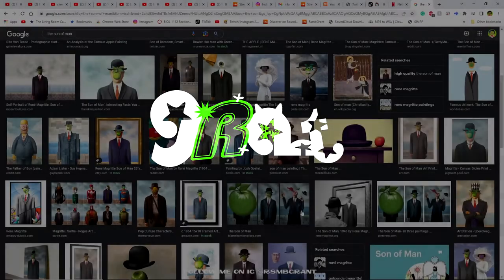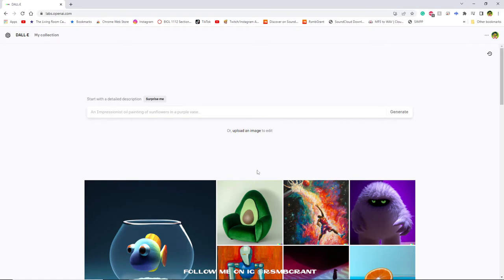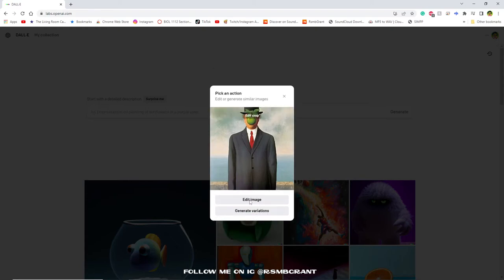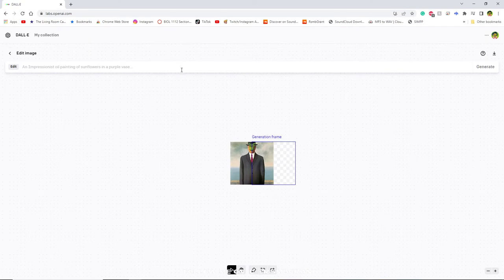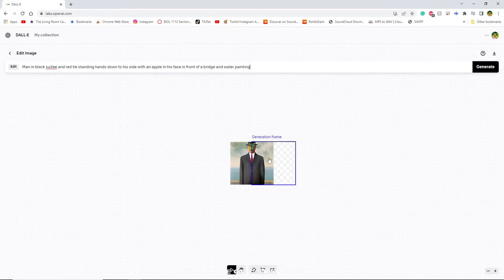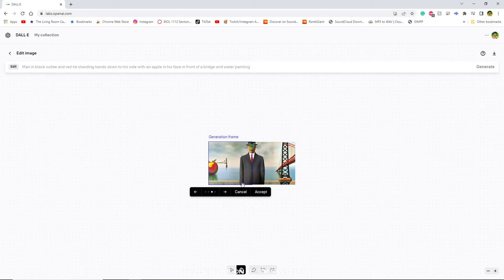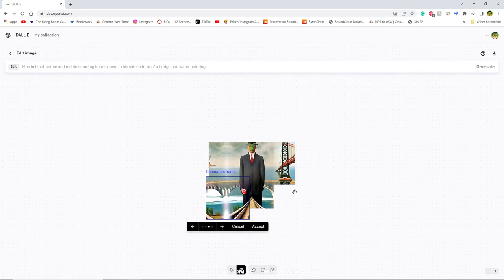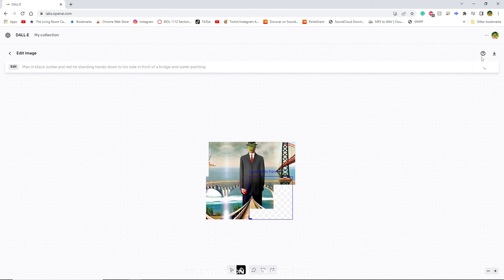HOW TO EXTEND ANY PHOTO OR ART PIECE WITH DALLE2 (OUTPAINTING)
Part 1 of a 3 tutorial series where I will be teaching you how to animate your images so stick around
for part 2 soon
0:00 intro
0:44 cropping images
1:28 outpainting walkthrough
4:00 speedart
7:00 Outro 🤍